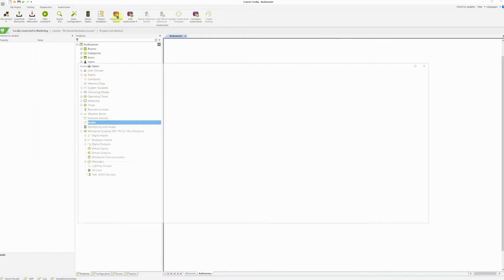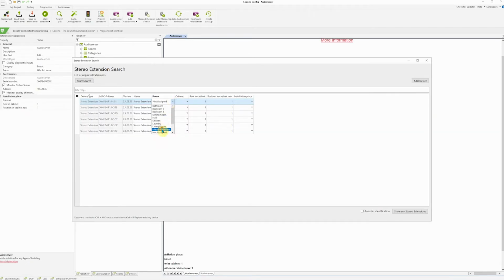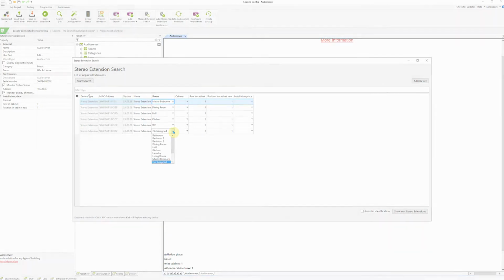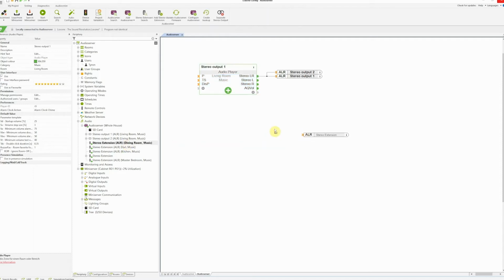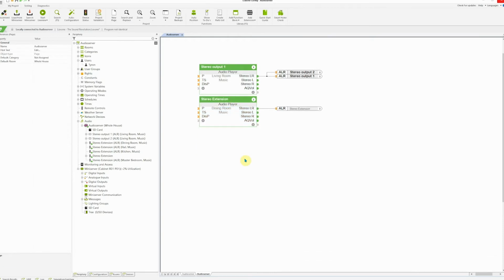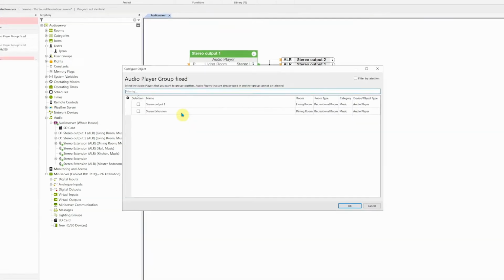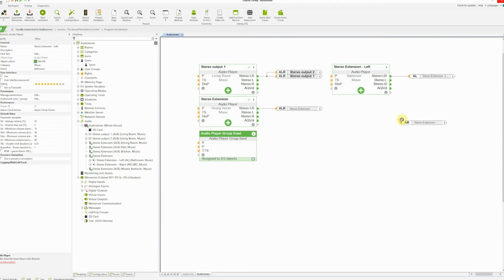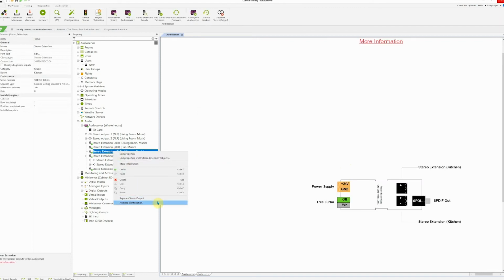Setting Up the Audioserver in Config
Here we take a look at how simple commissioning and configuring the new Loxone Audioserver is.